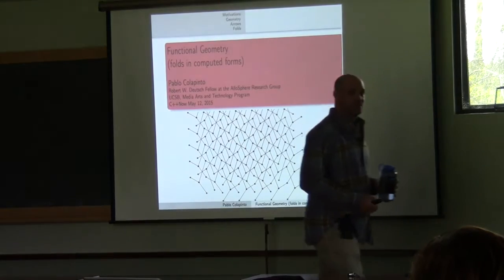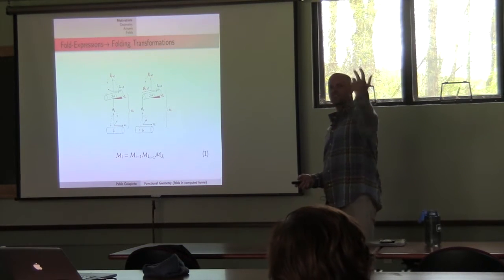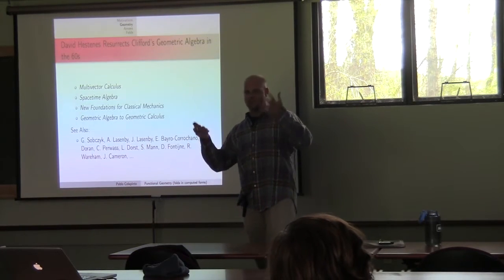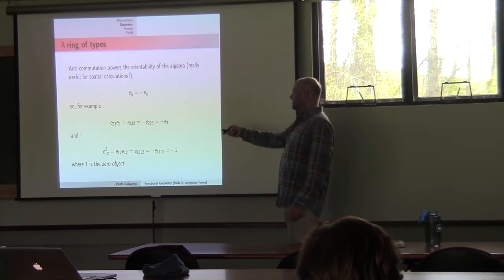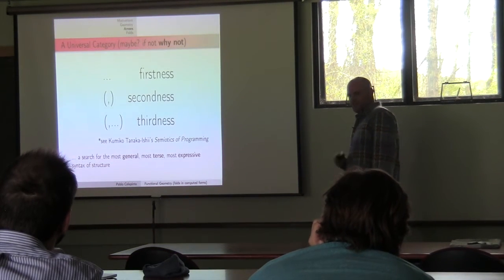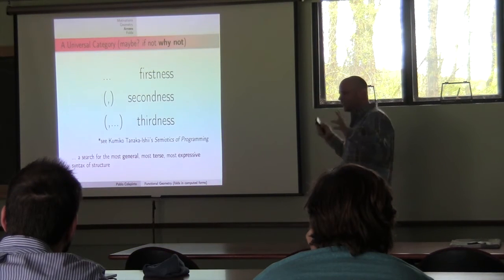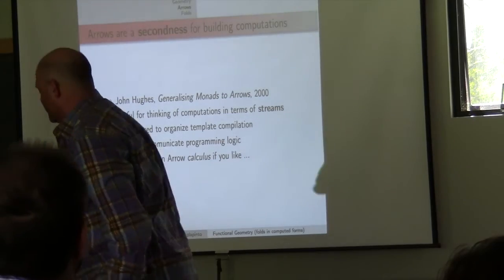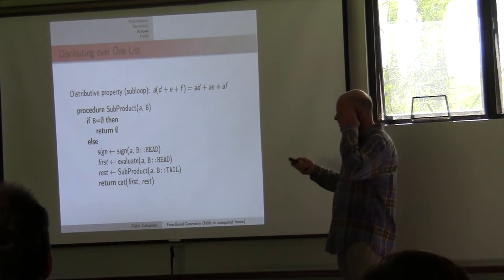Pablo Colapinto: Functional Geometry: Producing Pure Spaces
Continuing our investigation of generic compile-time synthesis of geometric spaces from last year's conference, we formalize our approach to designing a spatial computation engine using category theory and functional programming paradigms. We examine cartesian product spaces and develop a theory of computable movements, categorizing our geometric structs as we go, providing a case-study lesson in category theory, geometric algebra, differential geometry, C++ template metaprogramming, and generic lambdas. Specifically, we use C++14 to combine two formalisms: the first is Geometric Algebra, a mathematical system for multidimensional synthesis and analysis. It serves as a unifying substrate for modeling physical relationships in any dimension, and within any ambient metric. The second, Functional Programming, organizes the system of constructions, coincidences, and causes that generate our geometric world. With this union of form and process we demonstrate how morphing structures - kinematic chains, curved-crease origami, knotted weaves and braids, organic forms - can be deductively modeled by structured morphisms - algebras, monadic continuations, declarative constraint networks, and metaprogramming techniques. Developing these programmable abstractions into a C++ template library, we achieve a dimensional fluency - an ability to solve complex geometric problems visually and intuitively. The result is a compact, expressive and extendable system for articulating spatial configurations, and a potential contribution to the Boost library.